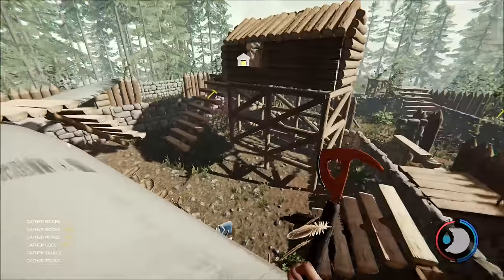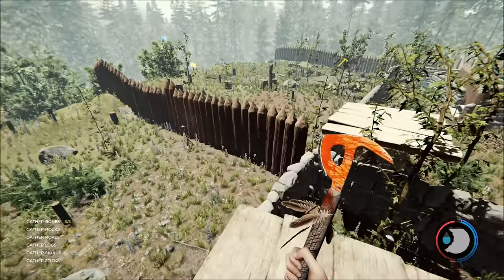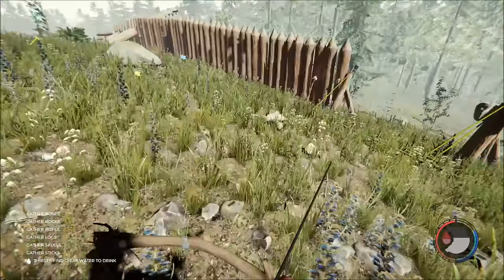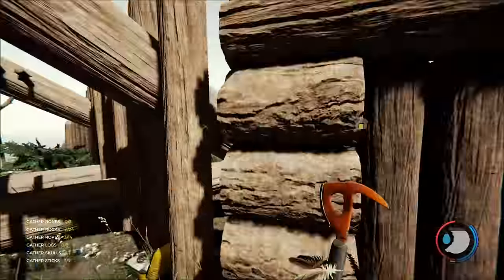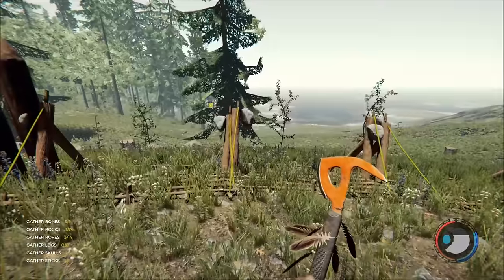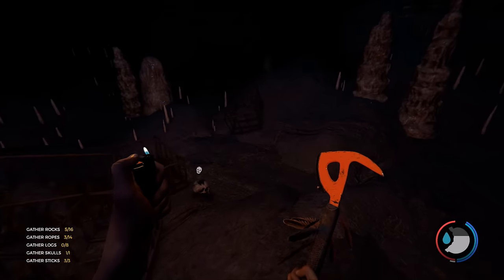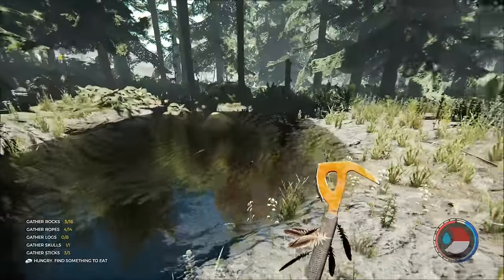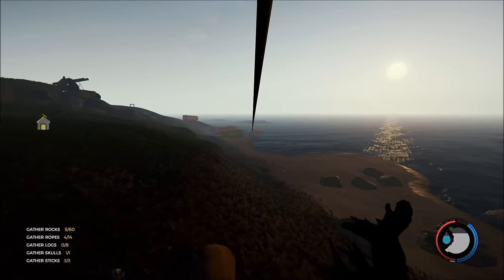20 Beginners Tips for The Forest | Survival Game Guide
After the positive response to my recent 7 days to die tips video I thought I'd put together a game I was known for a few years back The Forest. Here I look at beginners tips but I think I will be doing some advanced tips if this is received well.